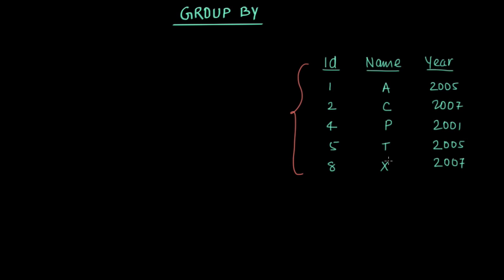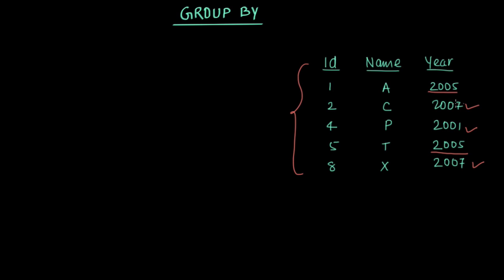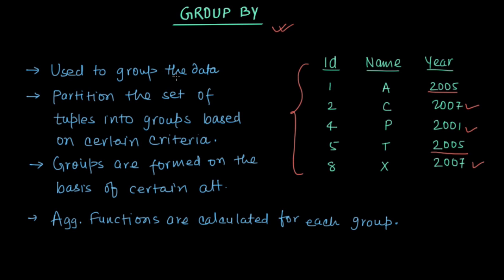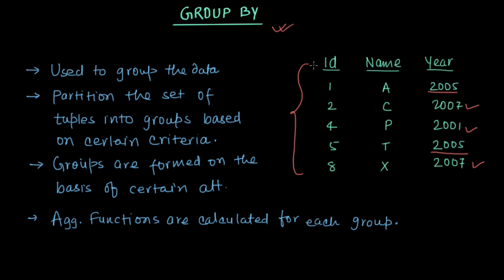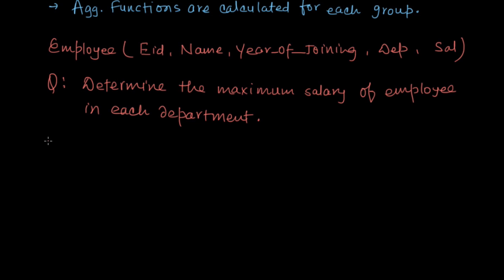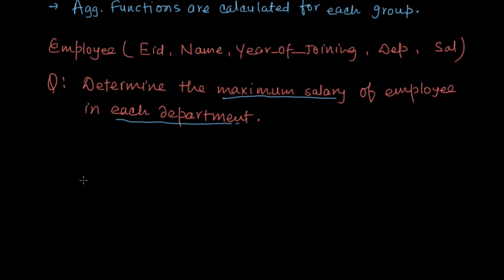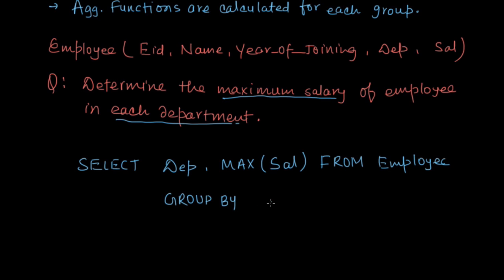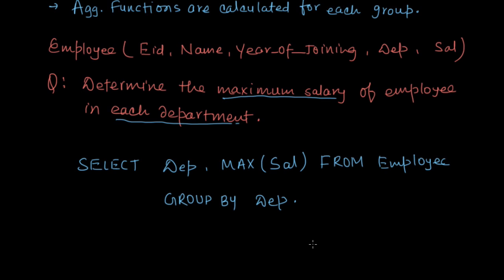Understanding the use of GROUP BY clause in SQL